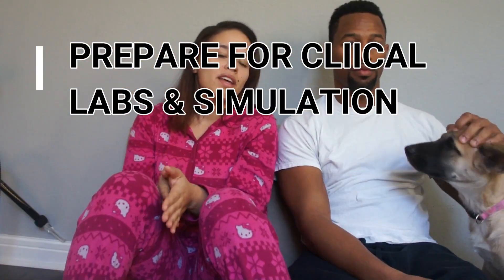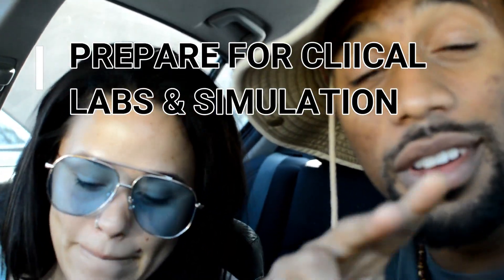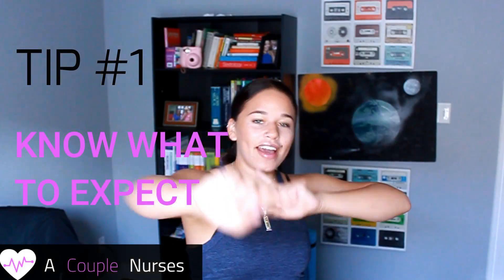CLINICAL/SIM LAB PREP 101 | NURSING SCHOOL